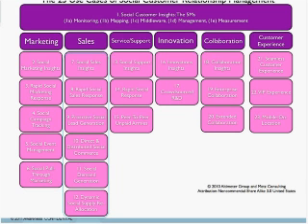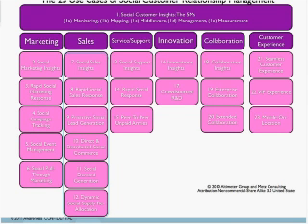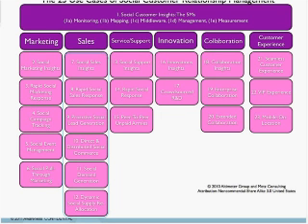The Social Customer: Fine Tuning (2/4)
Adam Metz, Social Business Consultant and Author of "The Social Customer" talks about:

- Tracking Your Customers
- Social Demand Generation
- CRM

From their Awareness webinar "The Social Customer: How Brands Can Use Social CRM to Acquire, Monetize, and Retain Fans, Friends, and Followers" delivered 11/16/11.

Part of the Awareness, Inc. marketing webinar series.